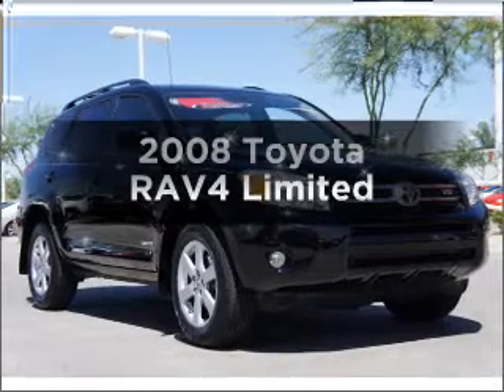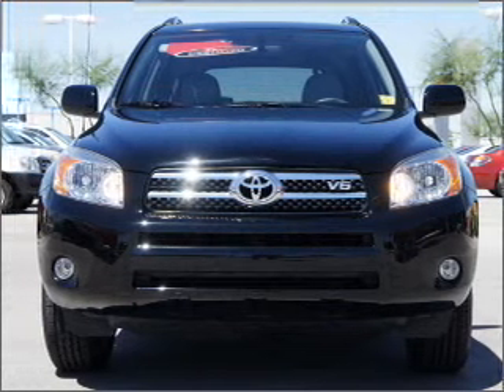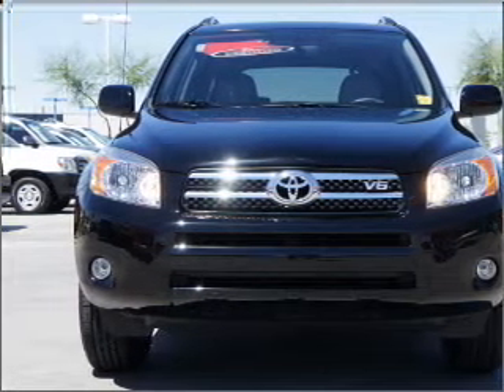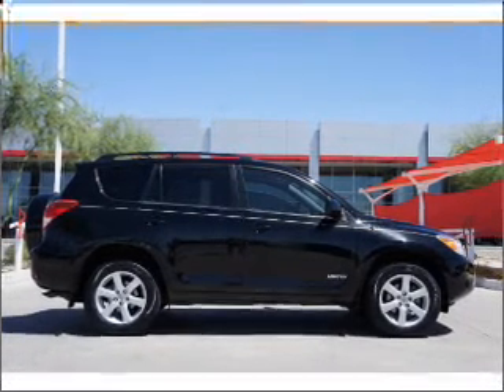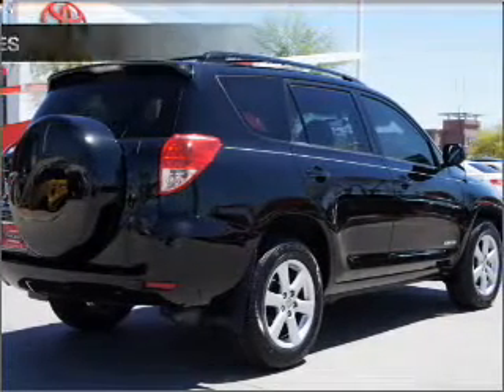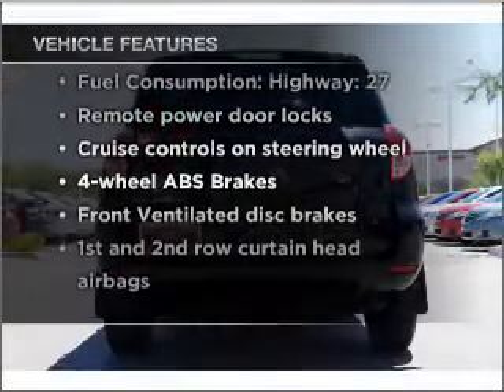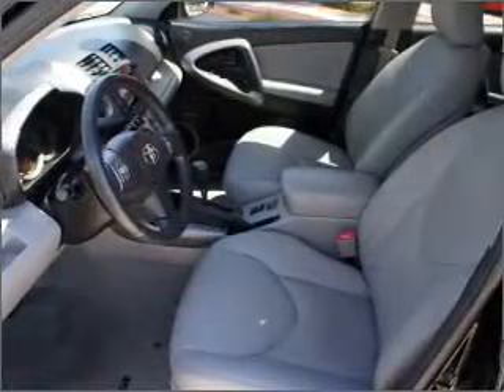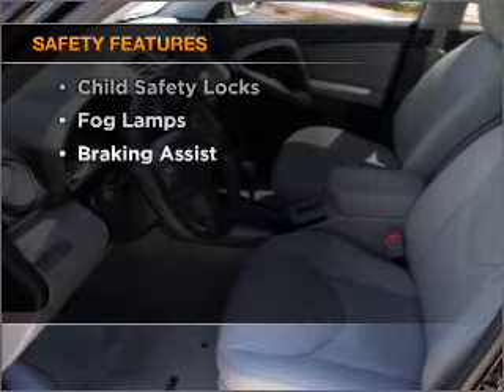2008 Toyota RAV4 - Phoenix AZ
Year: 2008
Make: Toyota
Model: RAV4
Trim: Limited
Engine: 3.5 liter 6 cylinder 24 valve
Transmission: 5-Speed Automatic
Color: Black
Mileage: 45758
Address:
1333 E Camelback Rd